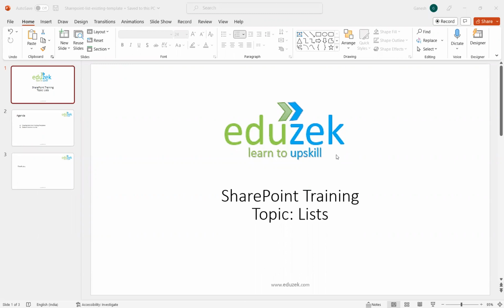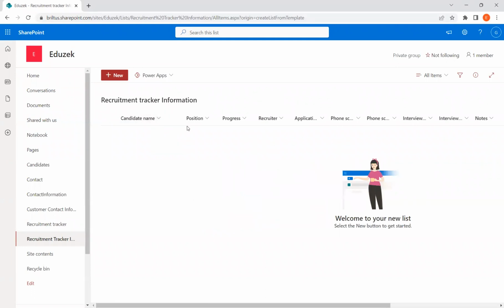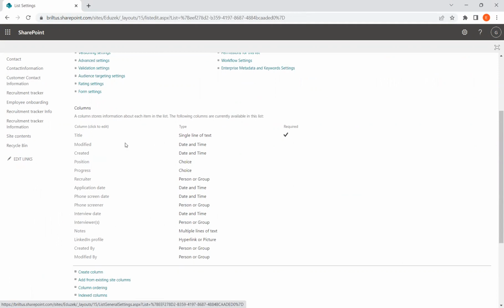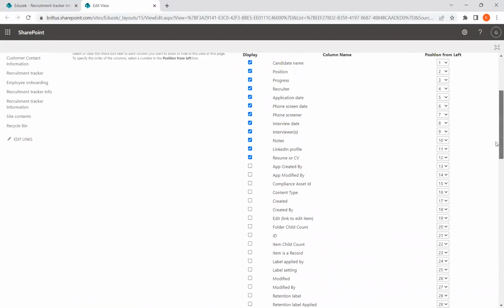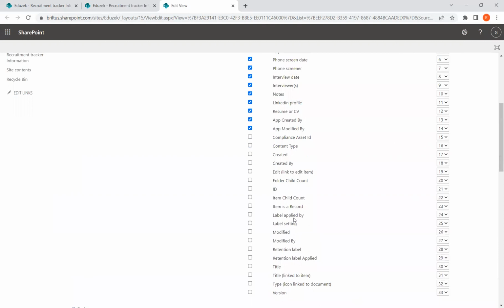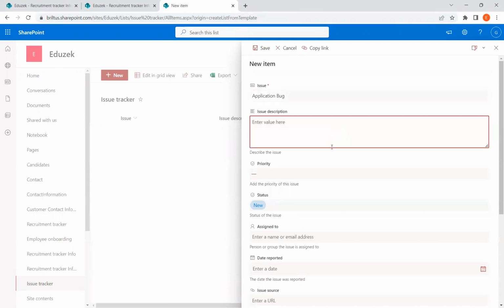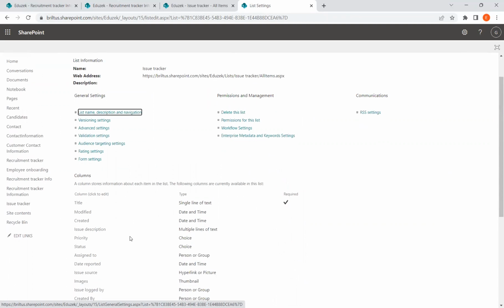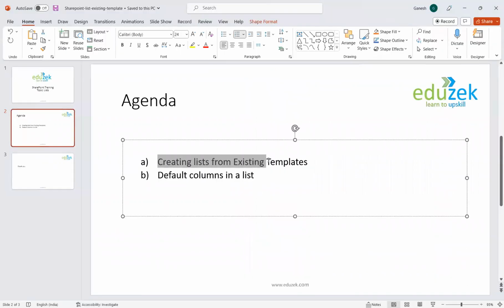Creating SharePoint List using Existing Template?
Knowing about default columns in a list?